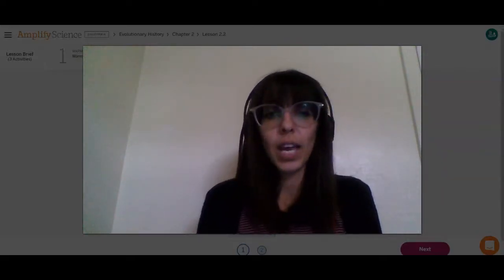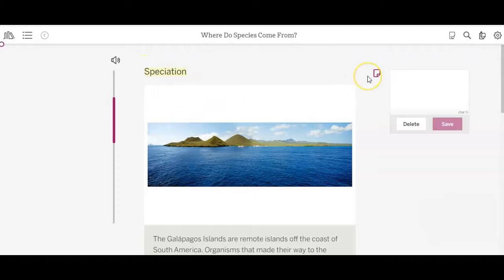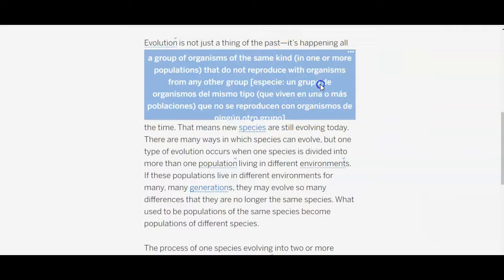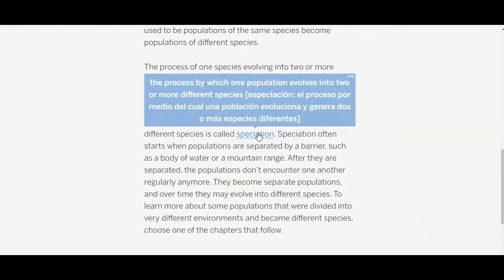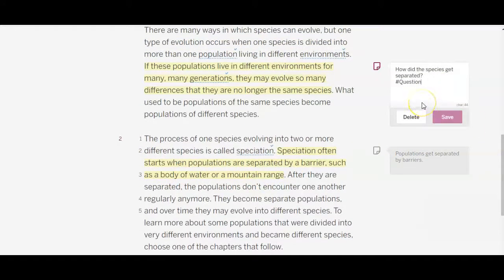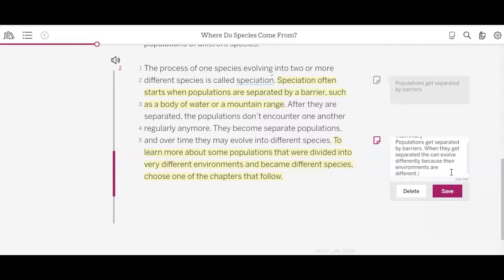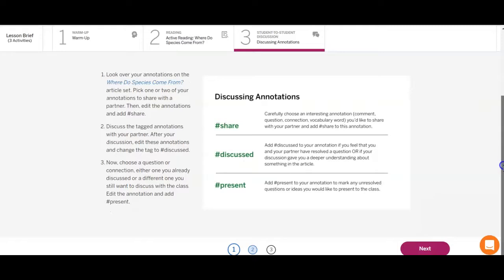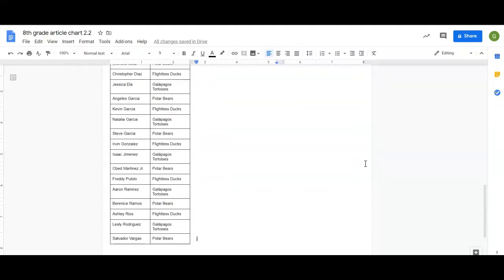8th grade Evolutionary History 2.2